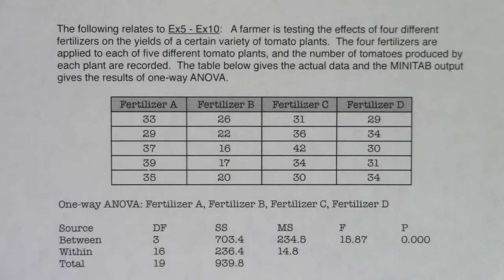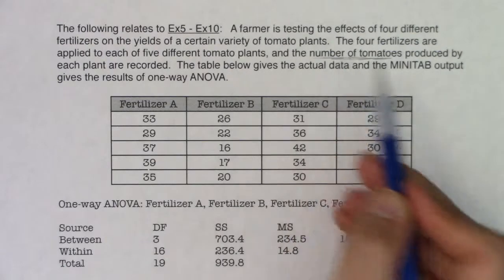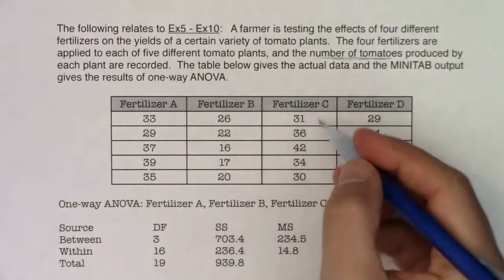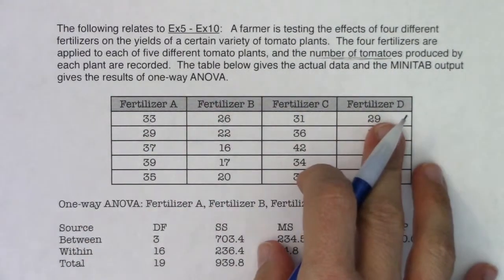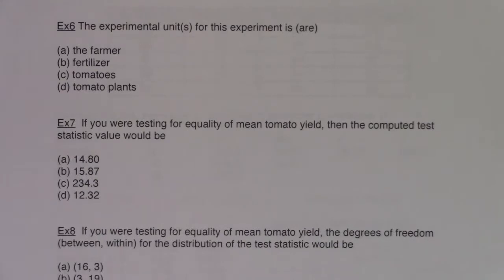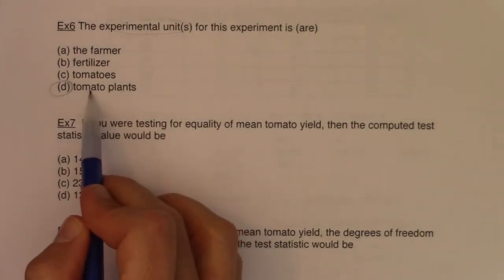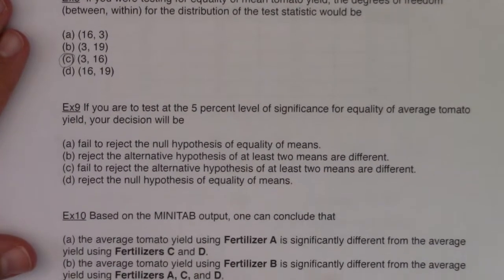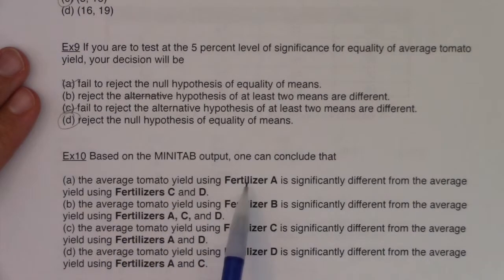Math 43 Chapter 13 Ex 5 - Ex 10